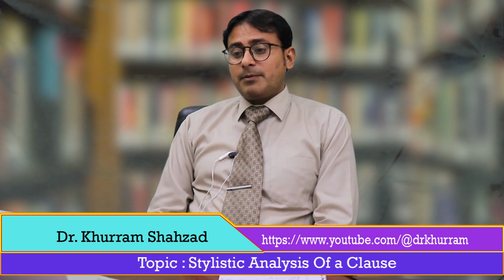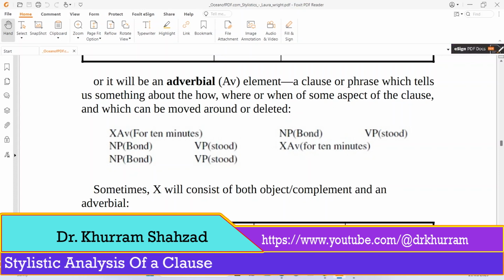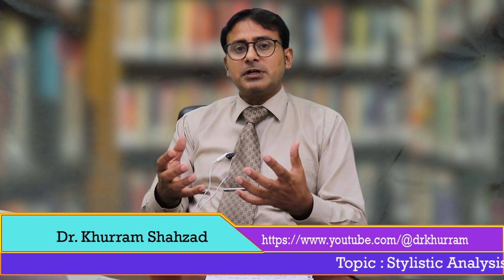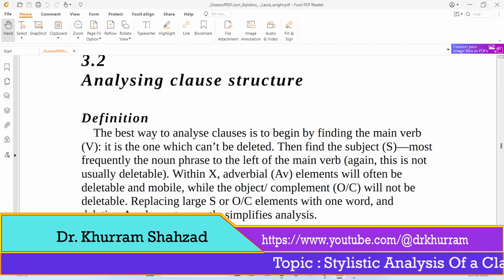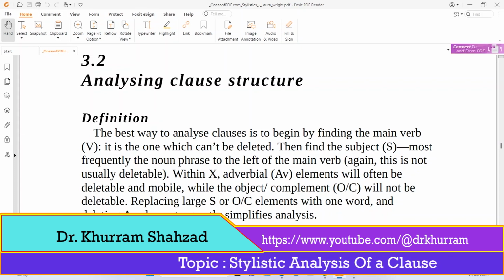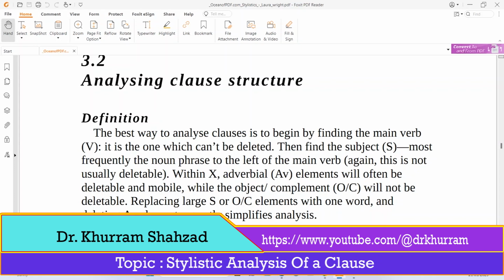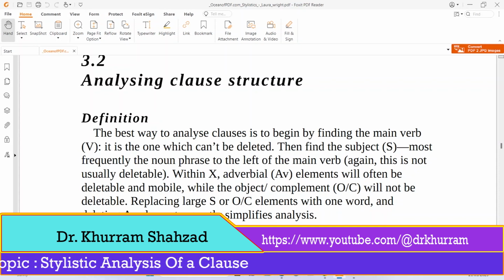Clause -- A Stylistic Analysis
This video describes in detail how to carry out the stylistics analysis of a clause. A clause can be an independent clause, or it can be a dependent clause within another sentence. It discusses different kinds of clauses such as coordinating and subordinating clauses. Further, it explains what stylistic effect they have in text. It also describes pedantic, aphoristic and folk style.